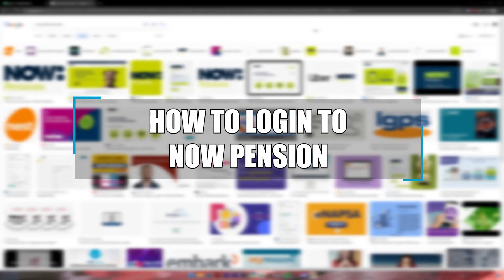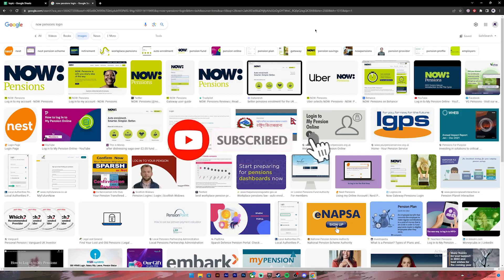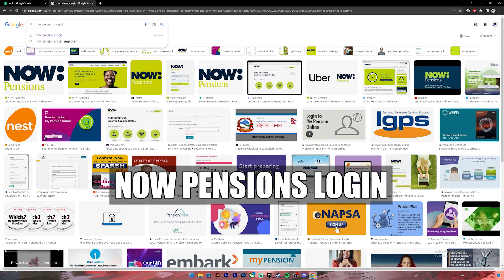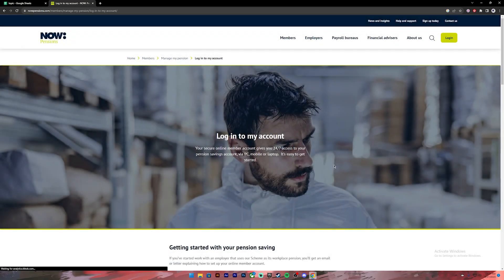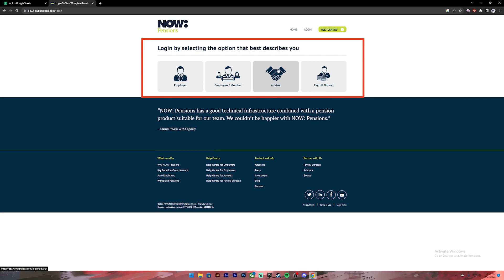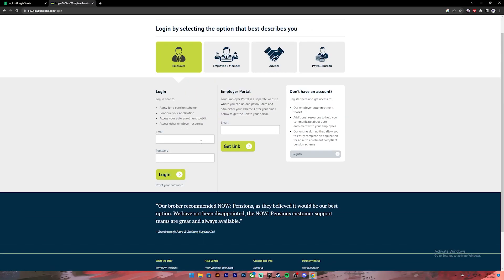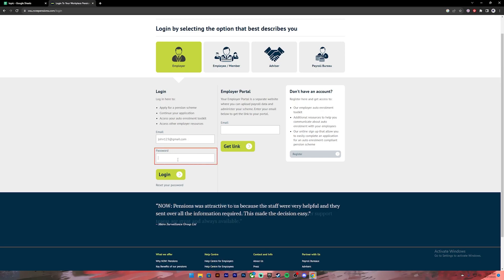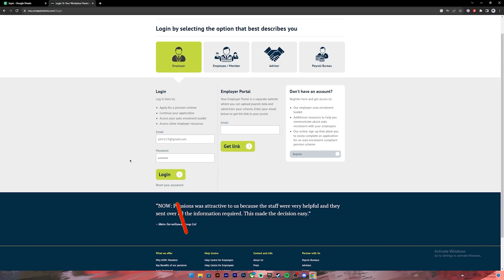Now Pensions Login - How to Sign in to Nowpensions Account (2023)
Confused about Now Pensions Login?  In this video, I will show you how to sign in to your Now Pensions account. This is a quick and easy process that you can do from any computer or mobile device.